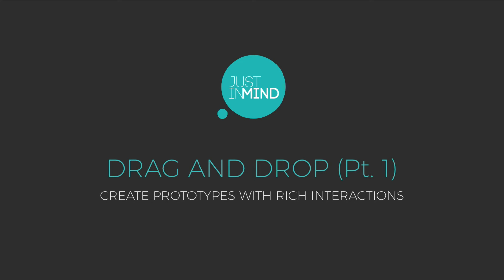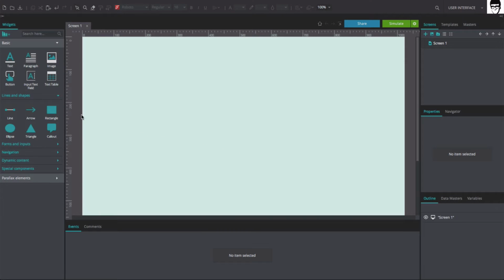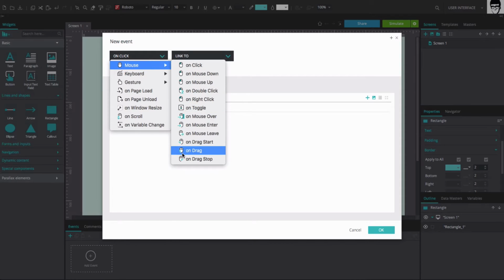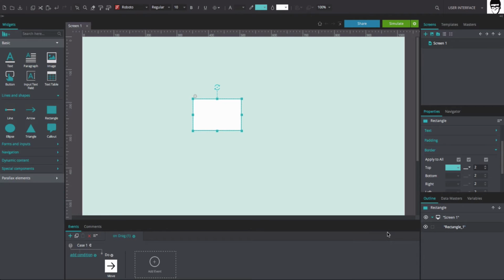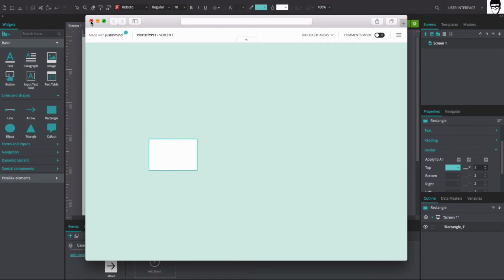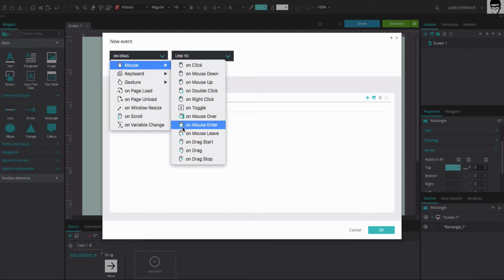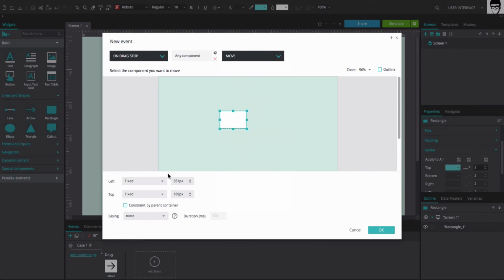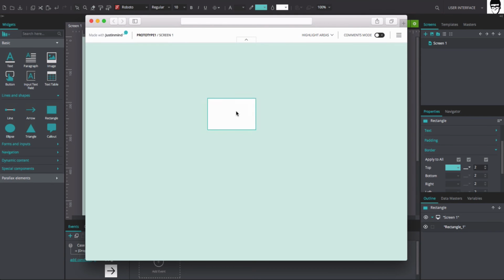How to simulate a Drag and Drop in your interactive wireframes - Part 1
With Justinmind you can easily simulate drag and drop interactions in your web or mobile wireframes and prototypes. Learn how to design your wireframes with rich interactions, such as Revert Drag and On Drag Stop events, in this tutorial.

A video transcription is available here, along with an example prototype that you can download for free